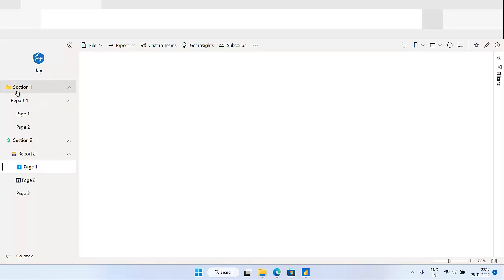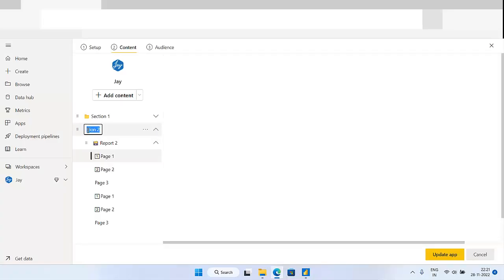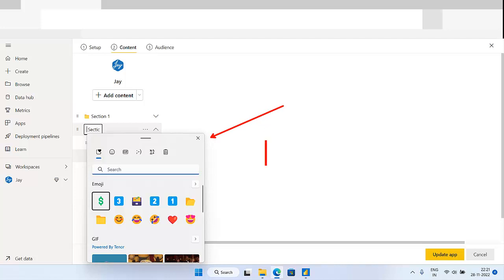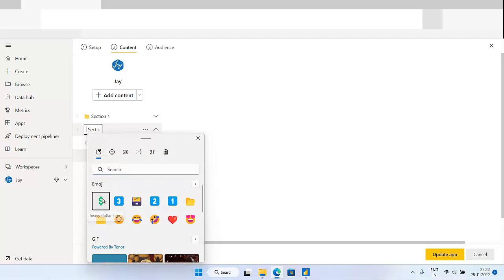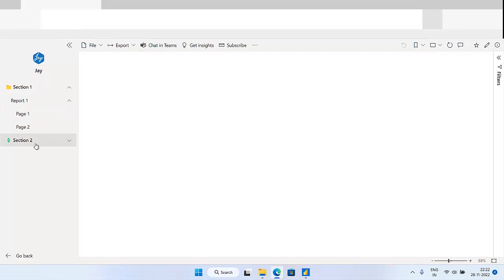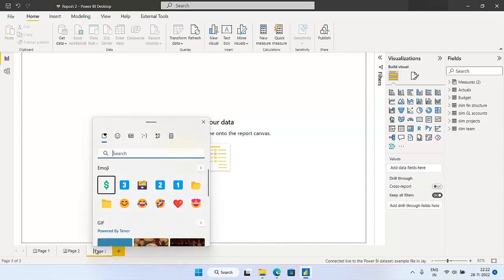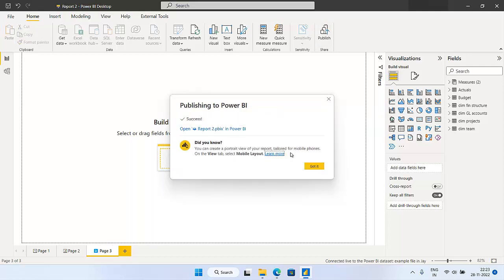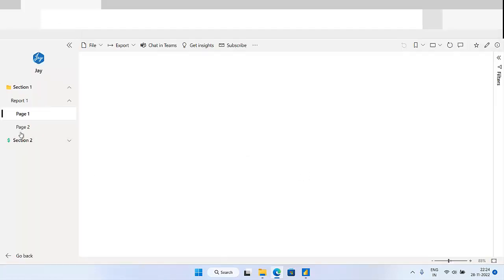Add Emoji's in Power BI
Add Emoji's in Power BI Service and Desktop.

00:00 Intro
00:21 Add Emoji in Power BI Service App
01:21 Add Emoji in Power BI Desktop